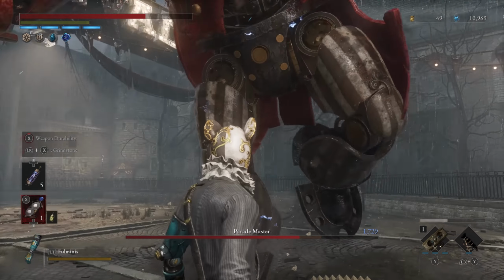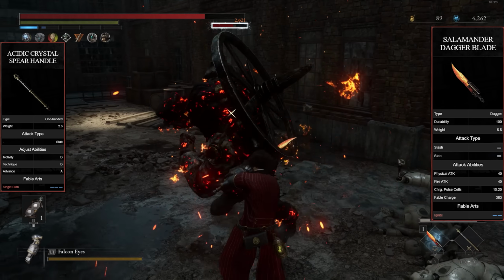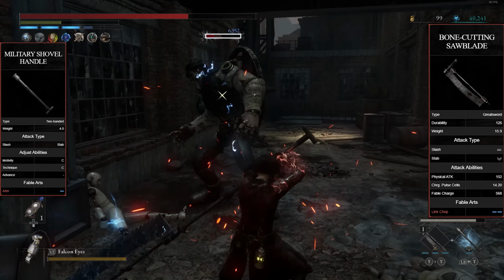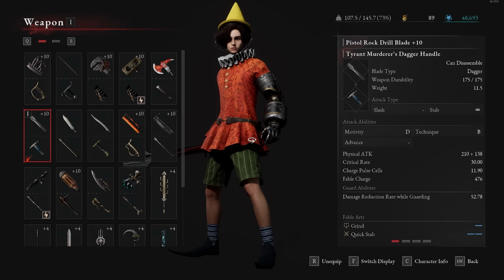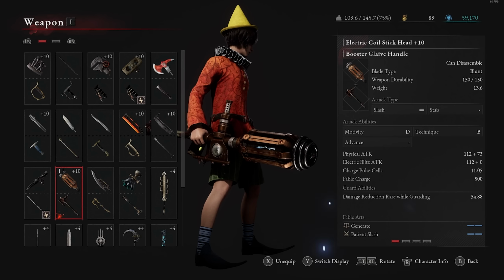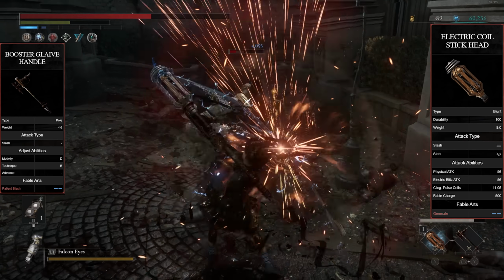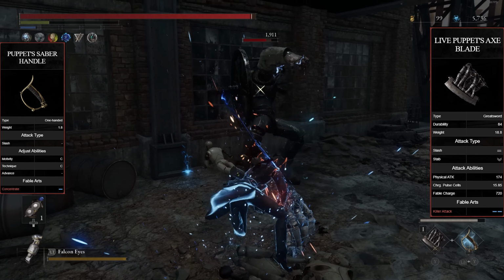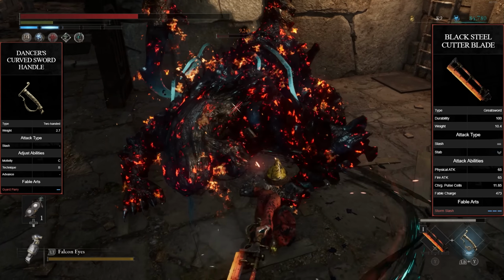Best Weapon? 7 AMAZING Weapon Combinations In Lies of P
best lies of p builds. Broken weapon combinations in lies of p. top 10 best weapons

INTRO 0:00
SALAMANDER/ACIDIC 0:38
BONE CUTTING/MILTARY SHOVEL 1:59
PIPE WRENCH/POLICE BATON 3:09
PISTOL ROCK/TYRANT 4:11
ELECTRIC COIL/BOOSTER 5:41
LIVE PUPPET/SABER 7:14
BLACK STEEL/DANCERS 8:28
OUTRO 9:51